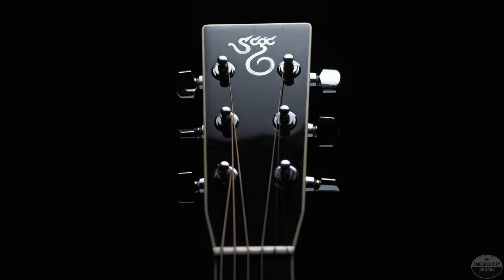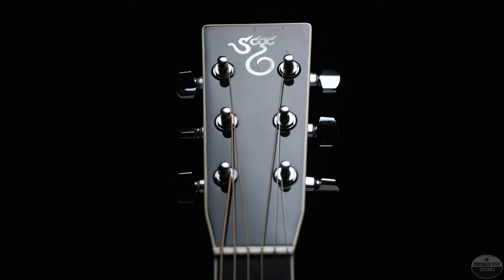1997 Santa Cruz H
It wouldn't be a complete set of acoustic demos without a cool modern build from Santa Cruz, and today we have the "H" from 1997! Boutique excellence as expected from the company, with a Sitka Spruce top, rosewood back and sides, all put together with the care and detail we've come to expect and love from Santa Cruz. This guitar plays easy, loud, quietly detailed, with a focused sound even for the smaller body size. A great option for anyone looking for a modern build in the style of vintage Martin. Today we have Matt Rieger on the demo!